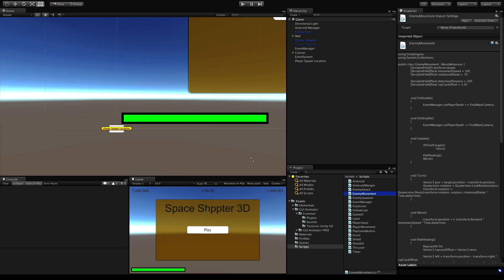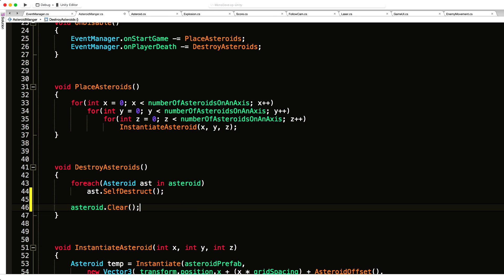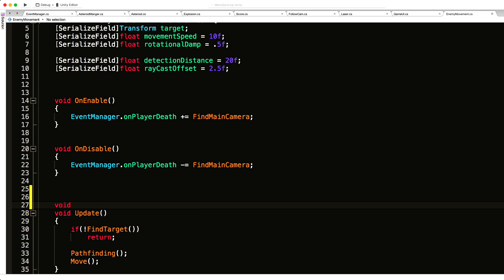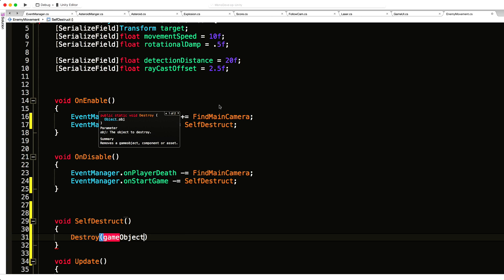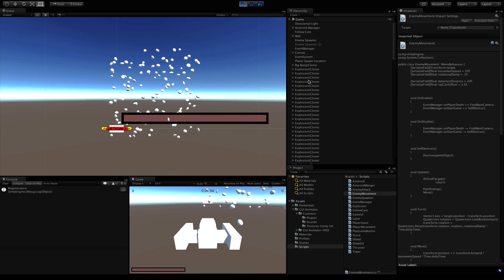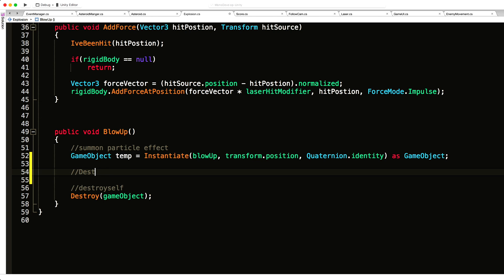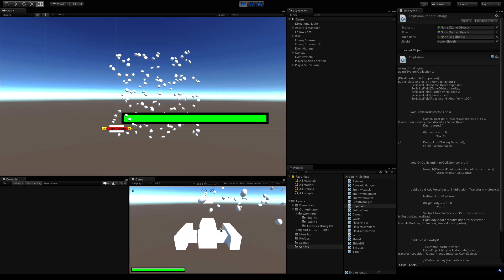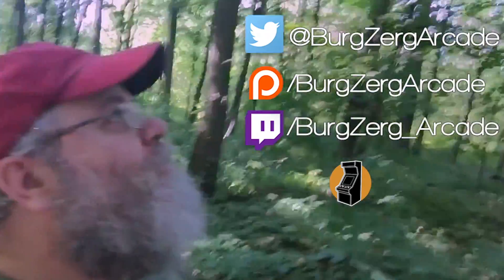Enemy Clean Up - Unity 3D Game Development: Week 3 Game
Todays lesson is a quick one. I want to fix an omission from the last video and then clean up the explosion particle effects from the asteroids. Lastly, I want the left over enemy ships to be destroyed when the player starts a new game.

Let's get to i then shall we?